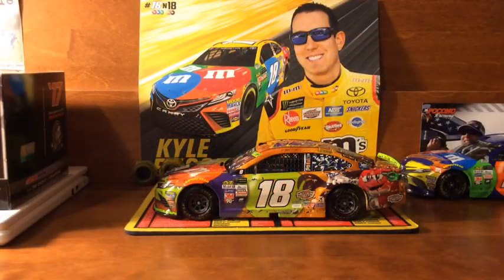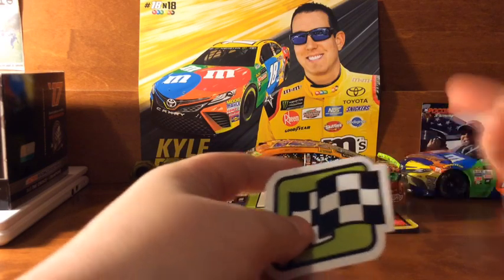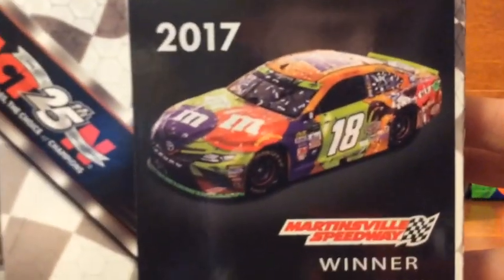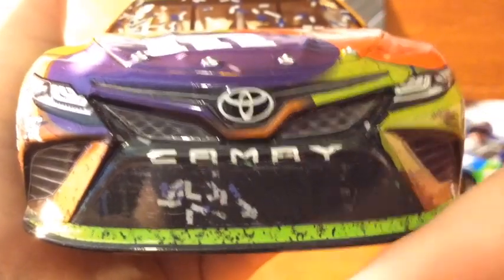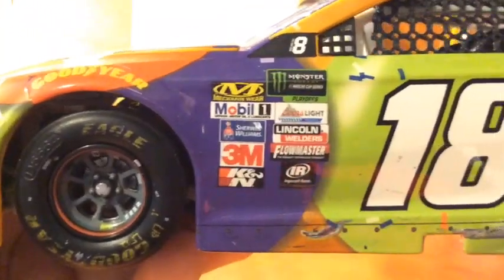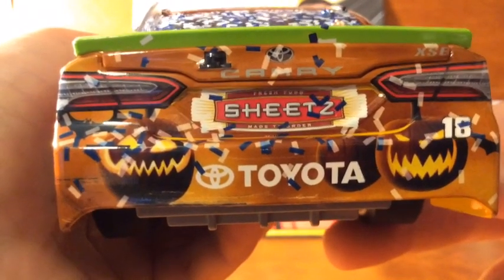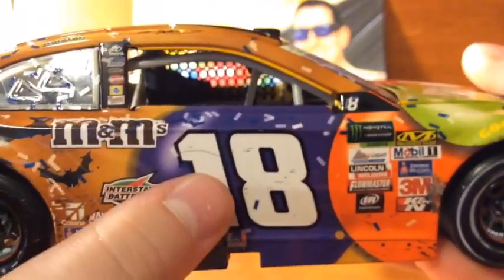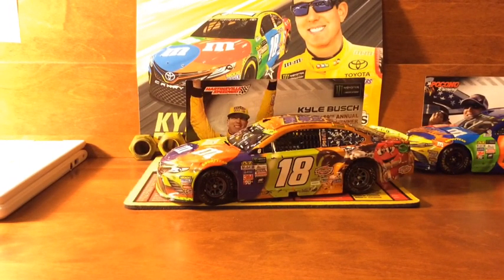Nascar Diecast Review:Kyle Busch’s 2017 Martinsville race win 1:24